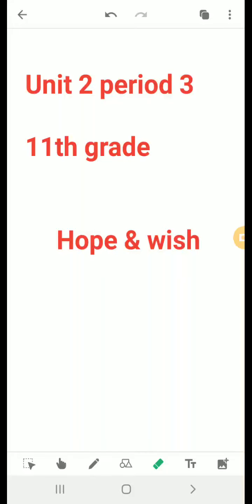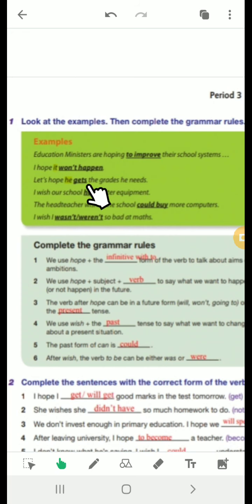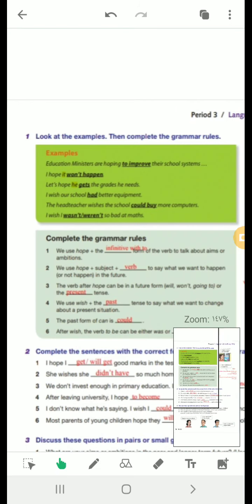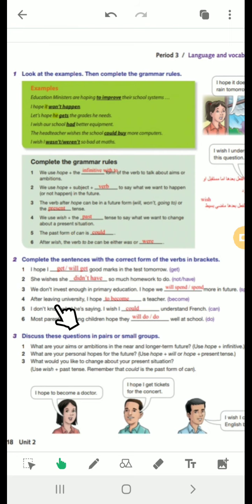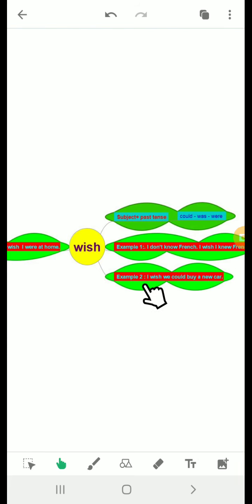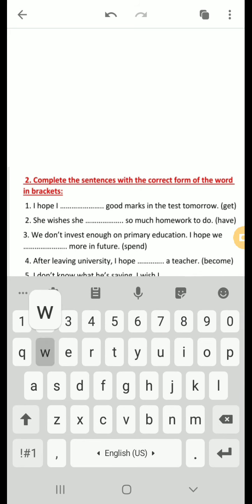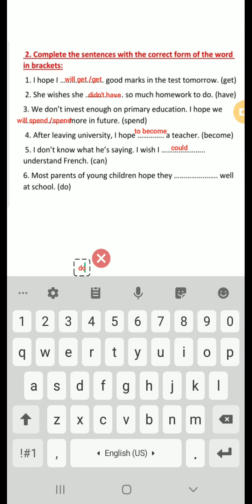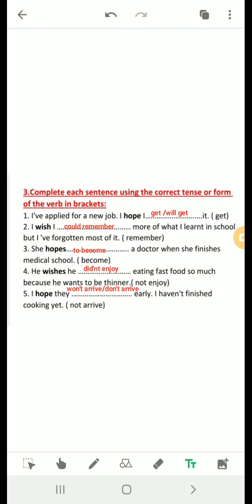Unit 2 period 3 _Hope & wish 11th grade_ Scientific stream Mrs. Huda Alsahhar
Unit 2 period 3 _Hope & wish
11th grade_ Scientific stream
Mrs. Huda Alsahhar